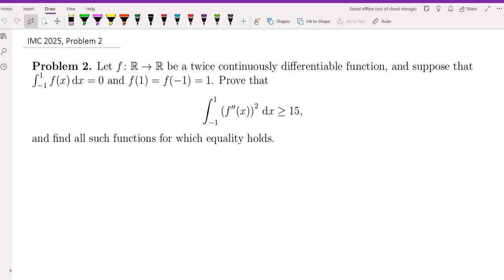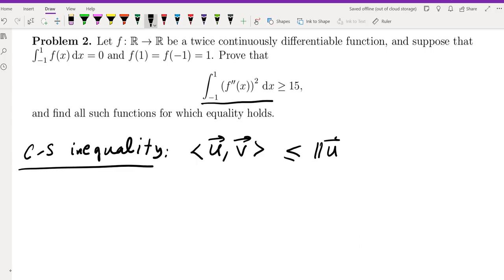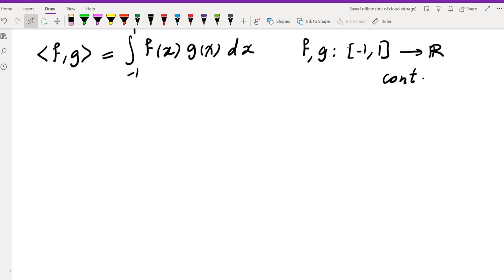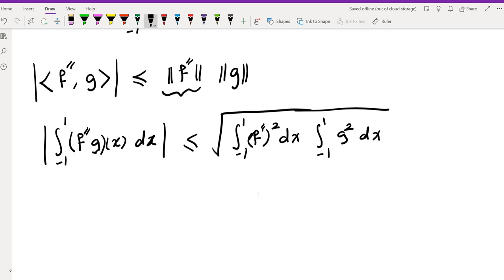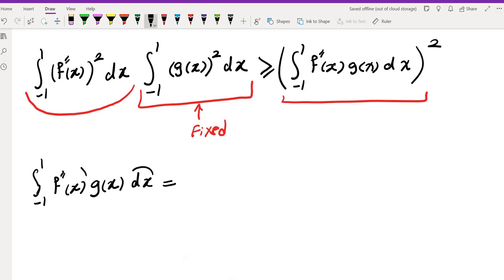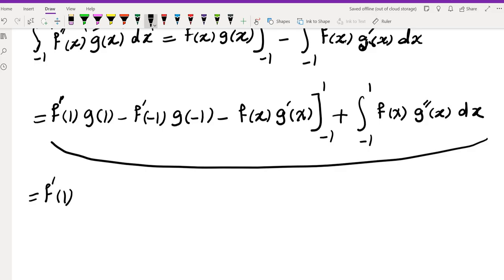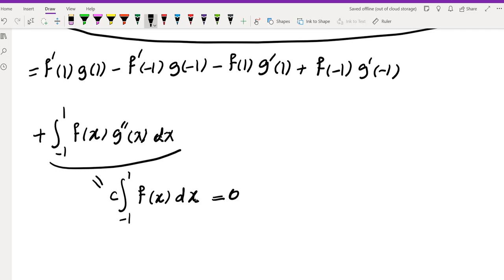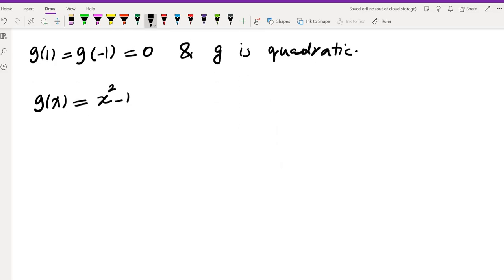IMC 2025, Problem 2, Inequality and Integrals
I solve an inequality problem from the International Math Competition for University Students (IMC 2025.)

Link to the video notes including the rest of the solution